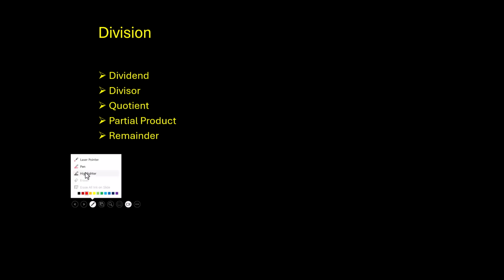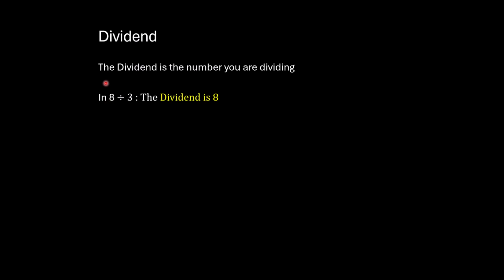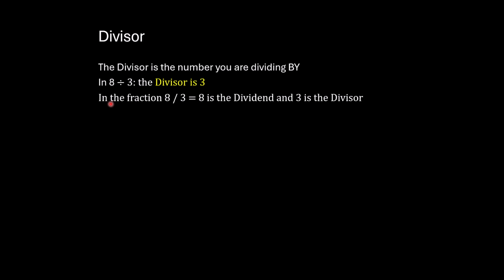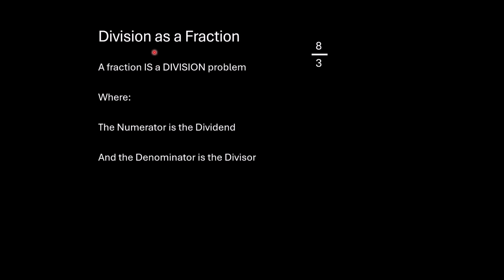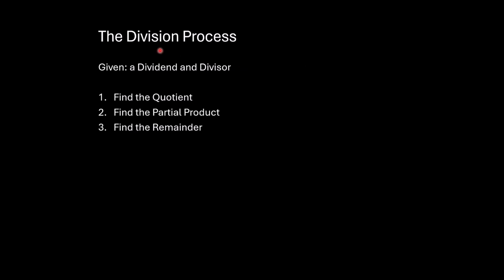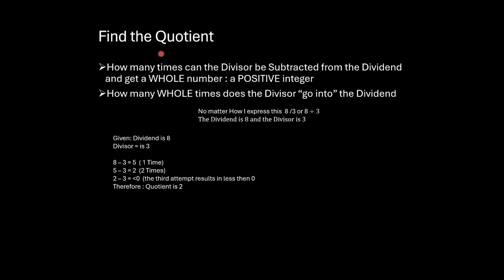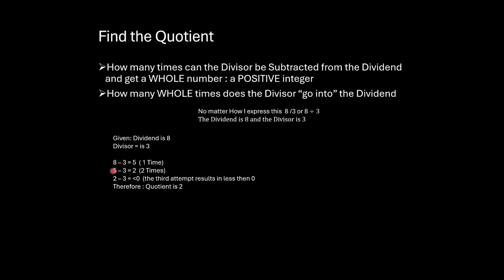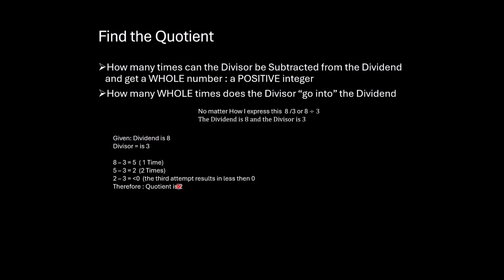Math Division fundamentals division basics p1